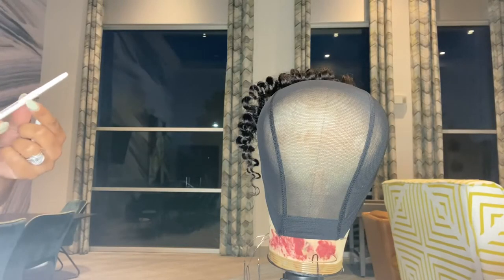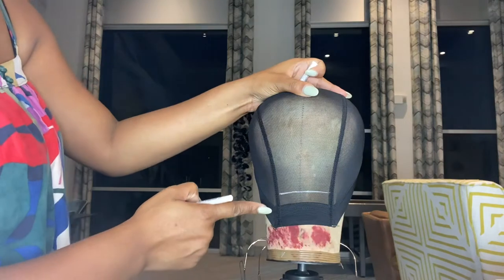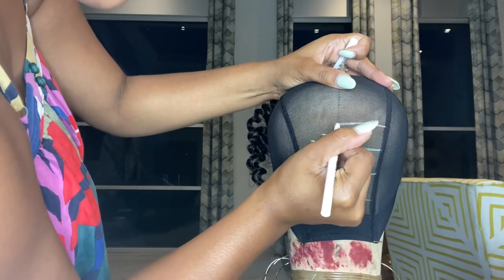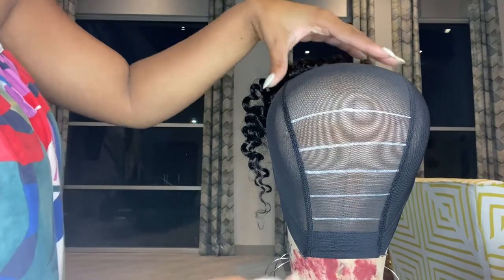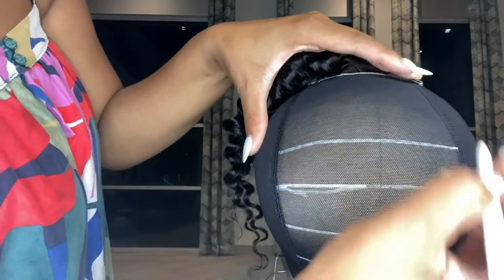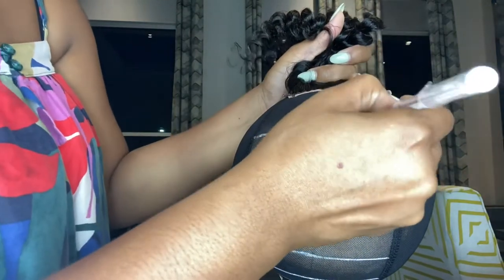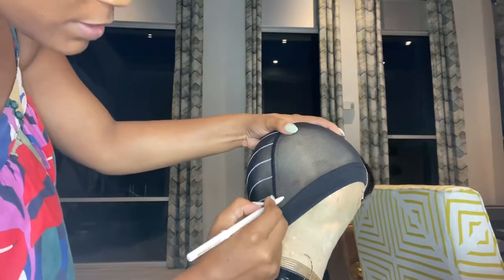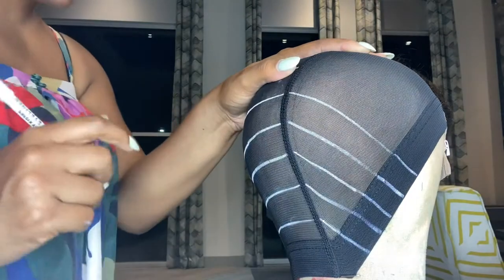Step By Step| How to Outline Wig Cap for Sewing Machine Wig Method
Hey, Hair-Friends! Watch my thorough detailed video on how to prep your wig cap for beginners! I will teach you my techniques on creating the perfect outline method for making custom wigs on sewing machine.

The hair used in this video is from my company Shana Marie Hair.

All details on items used in this video are listed below.

Dome Cap

White Chalk Pencil: Ruby Kisses

Wig Head Size 22”